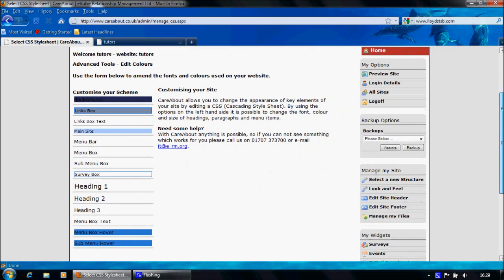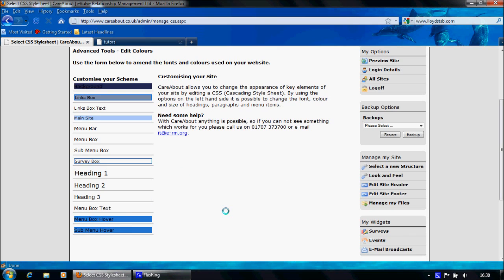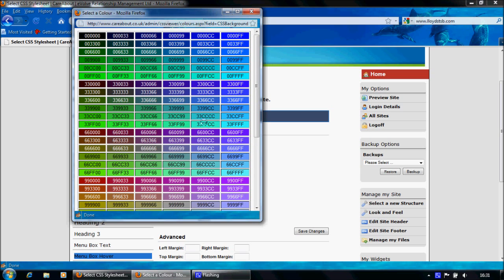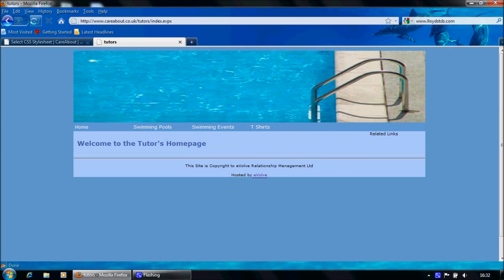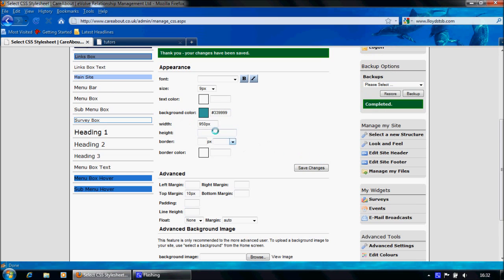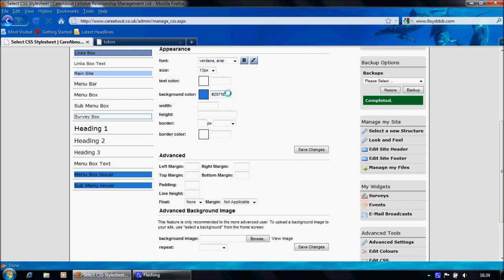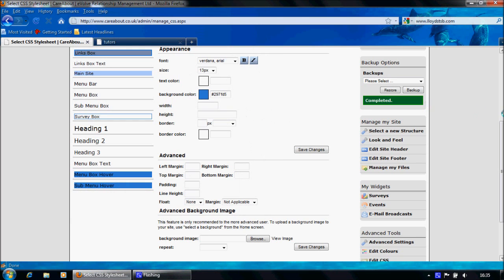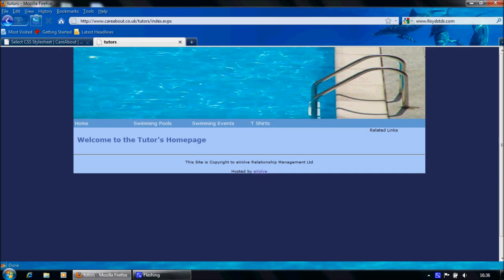CA1 Edit Colours 01.02.2011